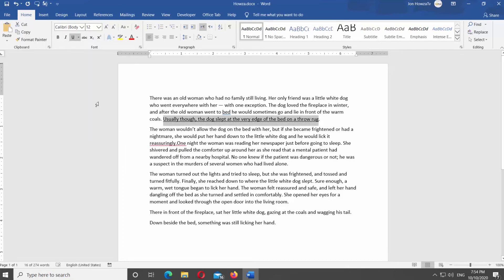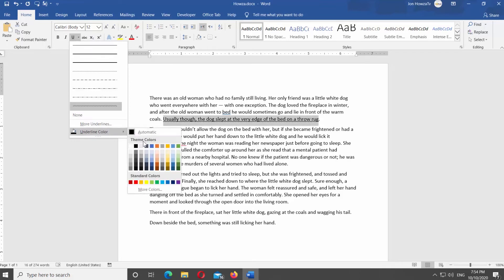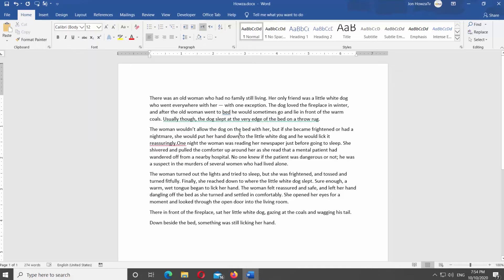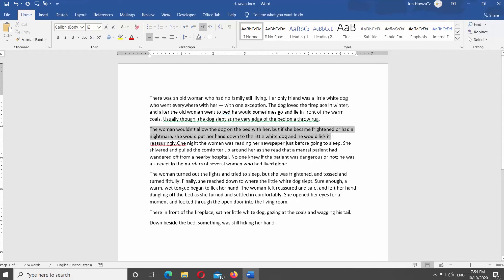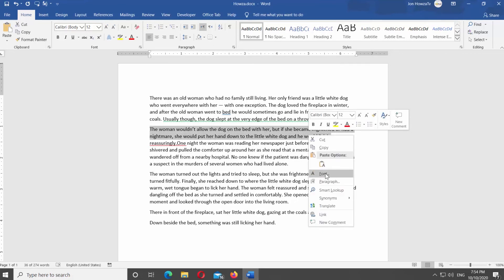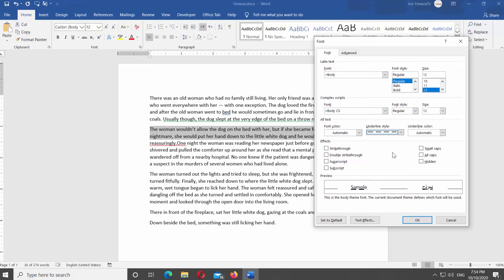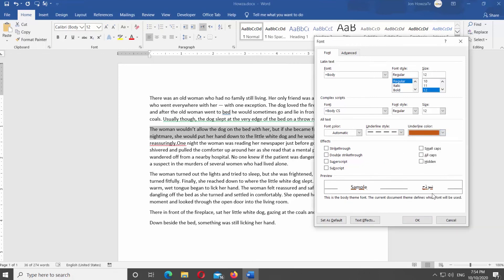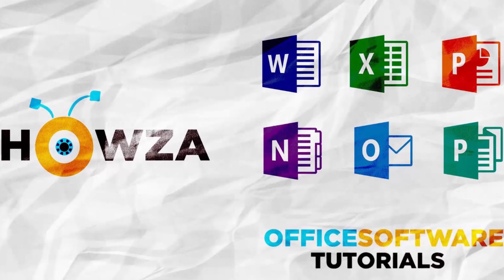How to Create Decorative Underline in Word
Hey! Welcome to HOWZA channel! In today's video, we will show you how to create decorative underline in Microsoft Word.
Select the text you need. Go to Home tab at the top panel. Click on Underline icon at the top panel. You will see a list of available styles. Select the one you need.
Click on Underline icon at the top panel. Select Underline color from the list. Choose the color you need.
There's another way to add an underline to a text. Select the text you need. Right-click on it and select Font from the list. Click on Underline style and select the style you need from the list. Click on Underline color and select the color you need. Click Ok.